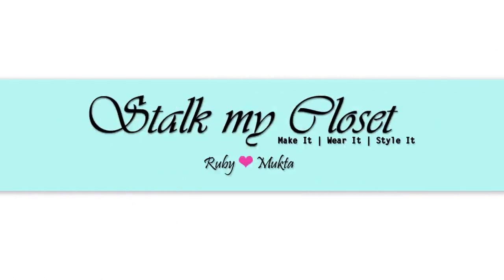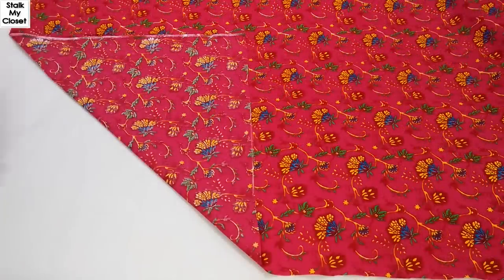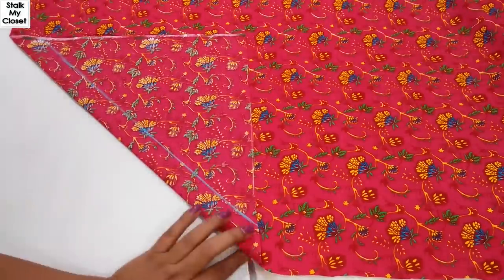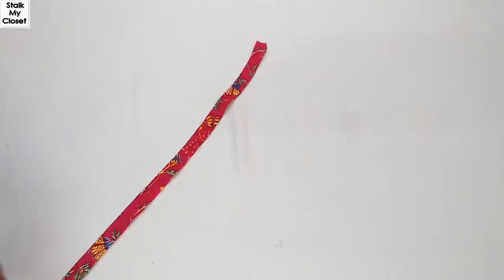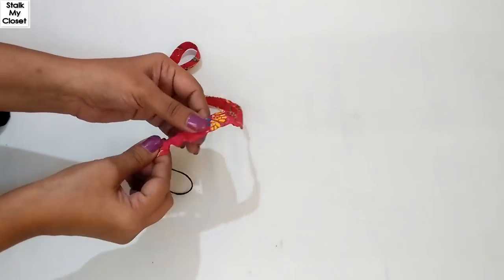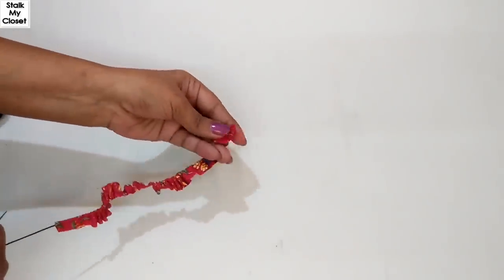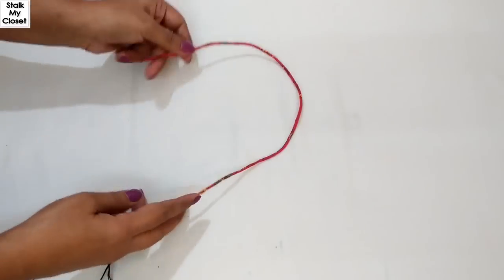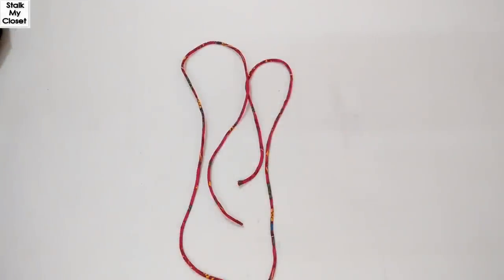How to Make Thin Dori / Cord | Sewing for Beginners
Watch  Look Book Videos!!!